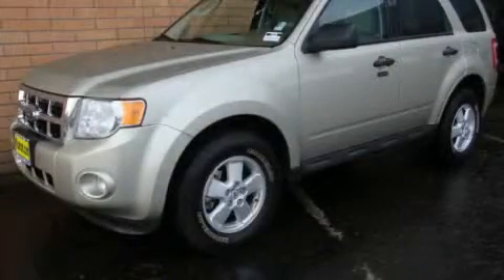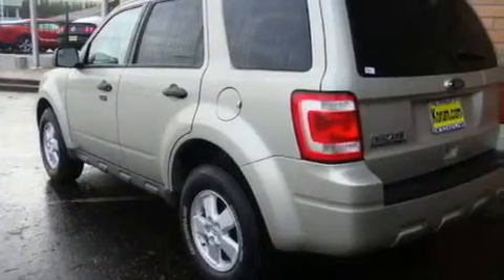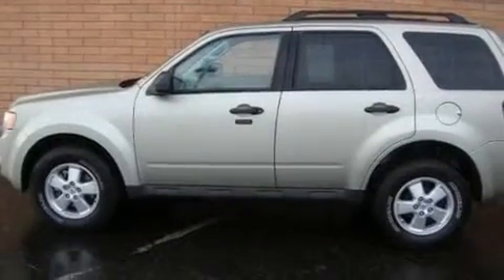2010 Ford Escape Puyallup WA 98371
Year: 2010
 Make: Ford
 Model: Escape
 Engine: 3.0L V6
 Trans.: Automatic
 Exterior: Gold
 Miles: 17,689
 Interior: Tan

 2010 Ford Escape Puyallup WA